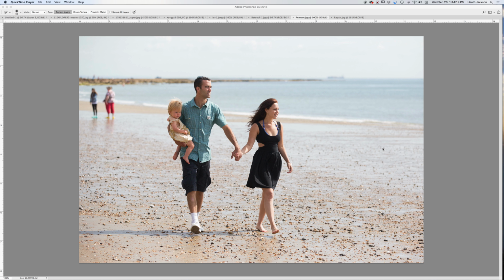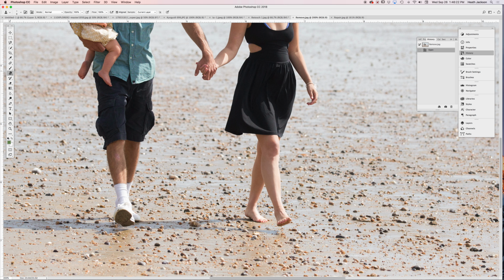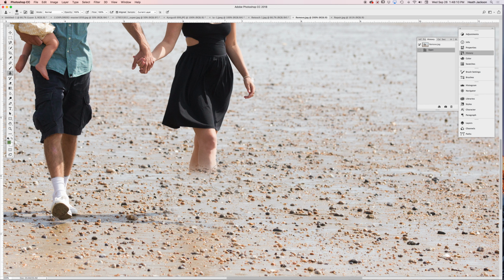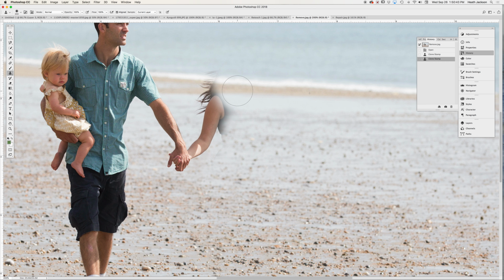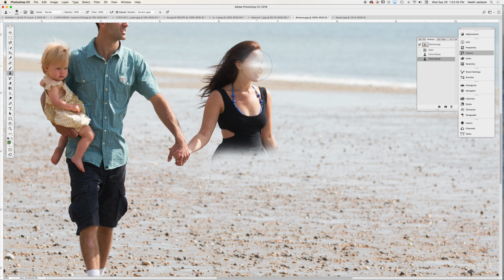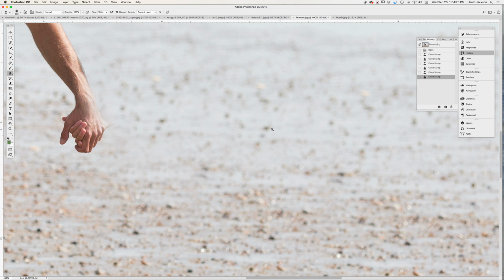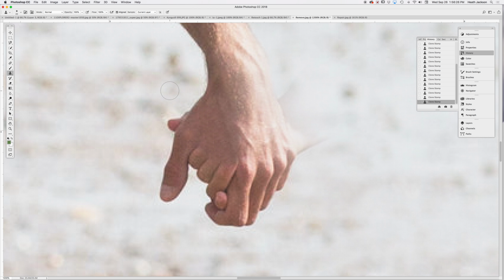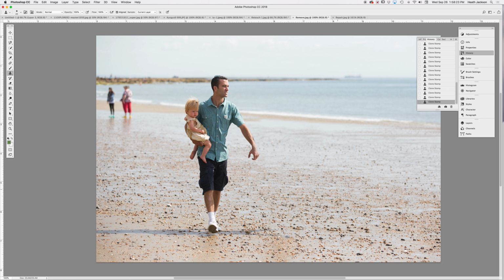Photoshop 2.1 - Removing images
This is a video demonstrating basic photo edits removing parts of a image while retaining the imagery around it to help make a natural look and feel.